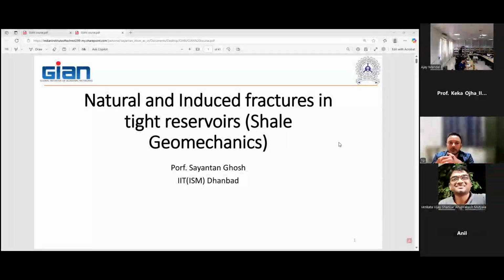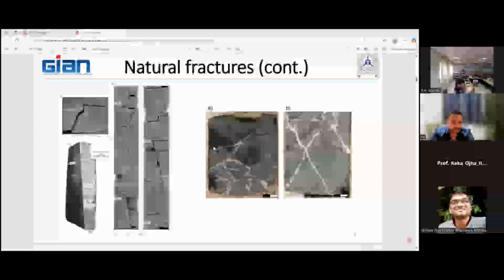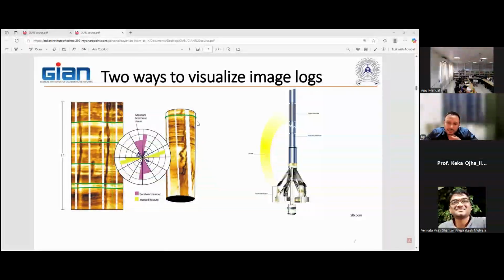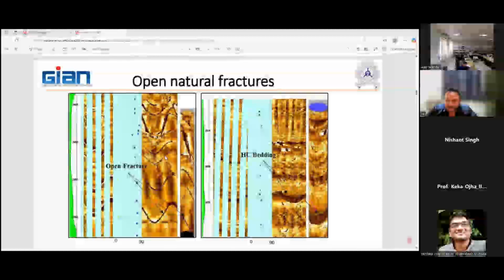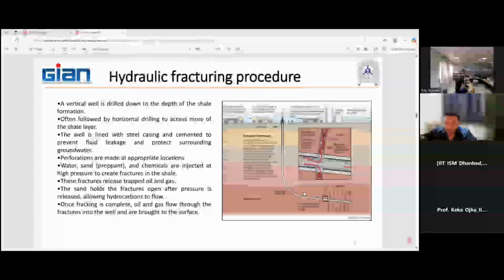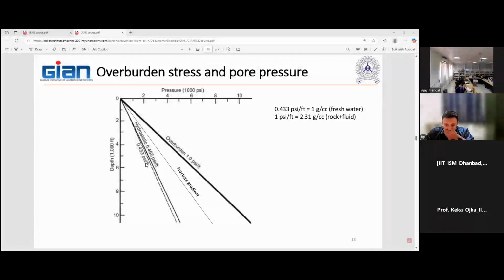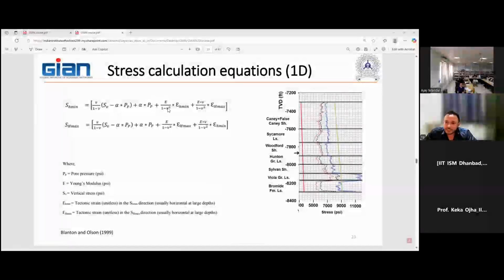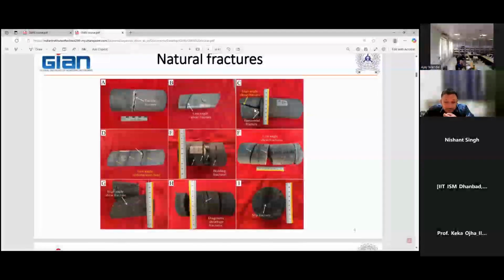L03 Geomechanics of shale & tight reservoirs and Resource analysis